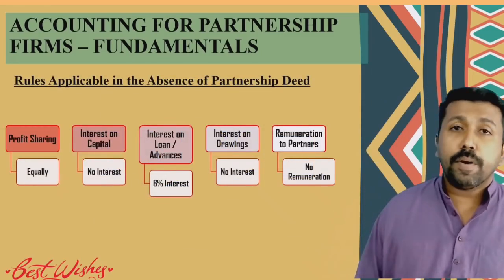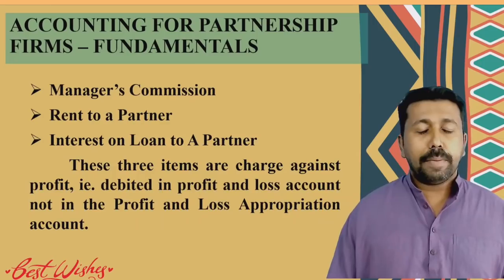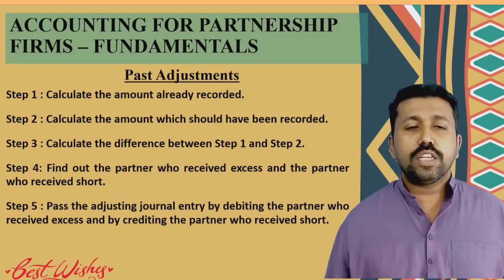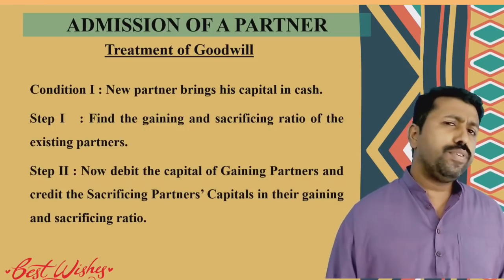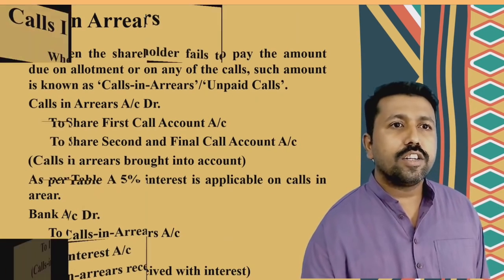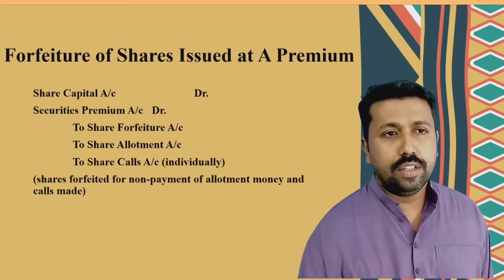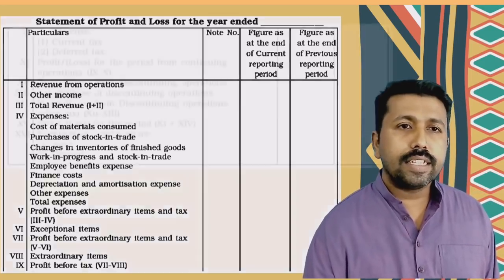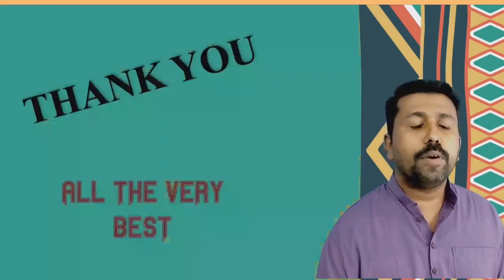ACCOUNTANCY QUICK REVISION#2021#TERMONE#CBSE